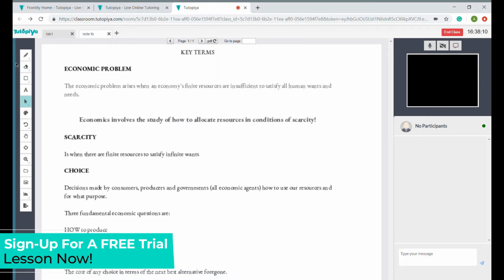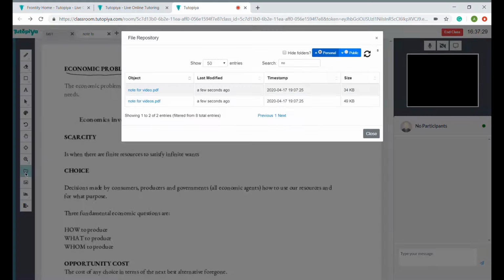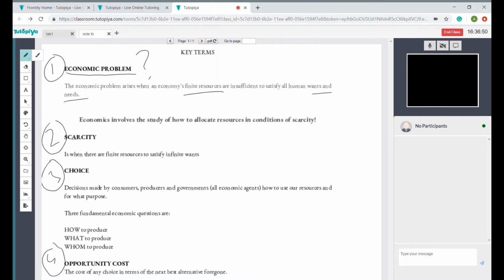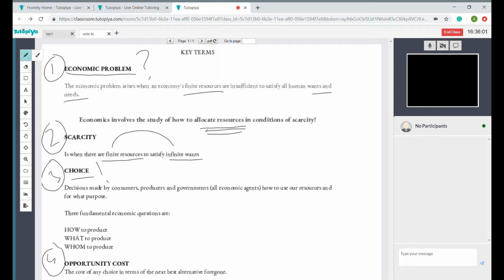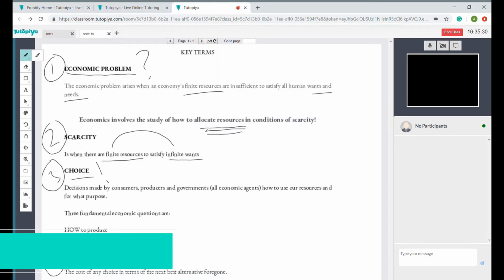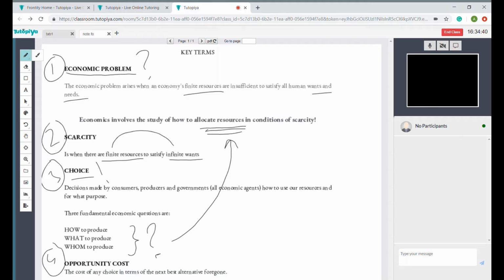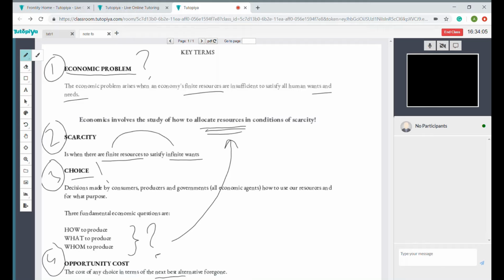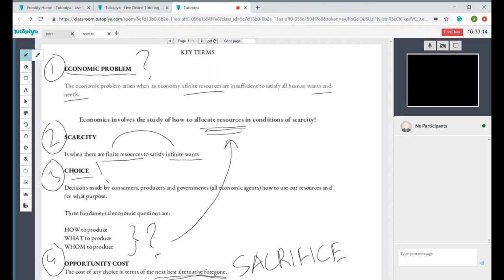Experience IGCSE Economics Tuition WIth Tutopiya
We take great pride in how our IGCSE lessons are delivered online - because your child will feel exactly like learning from a private tutor but from the comfort of their own home.

All our IGCSE lessons are conducted by experienced and screened IGCSE tutors who have shown a proven track record of improving grades.

Here's our step-by-step model on how we set your child up for IGCSE success :

🟢 When your child joins us - they are assessed on their current performance through an initial assessment
🟢 We will provide you a portfolio of IGCSE specialist tutors to choose from
🟢 Each of these tutors are subject-specialists, who have been screened and trained
🟢 We periodically provide continuous assessment exams to monitor your child's performance
🟢 Every lesson is recorded as well (so your child refer anytime in the future)
🟢 After every lesson, feedback is provided from the tutor to you, on how your child performed during that lesson
🟢 We also allow flexible timings, so you can choose slots that are the most convenient for your child
🟢 There's no travelling involved and reduced exposure to COVID-19
🟢 You can track your child's historic performance through our progress tracker dashboard
🟢 You don't have to negotiate rates on a tutor by tutor basis. You just purchase any one of our packages and then use those hours for as many subjects as you please.

And now you can try Tutopiya for your child without any commitment or risk. Sign-up on our website for a FREE 1-to-1 Trial Lesson for any subject of your choice.